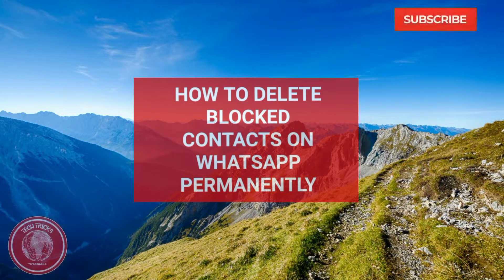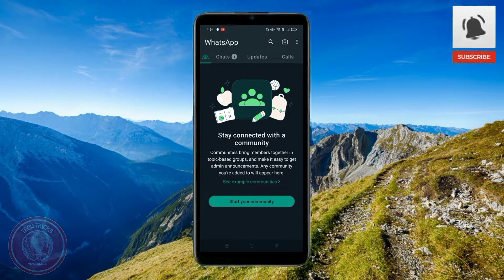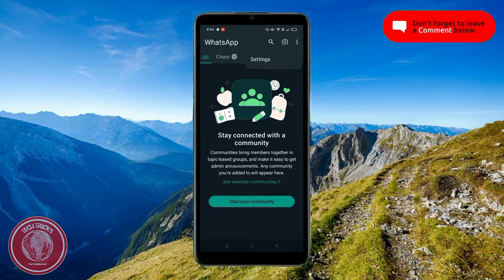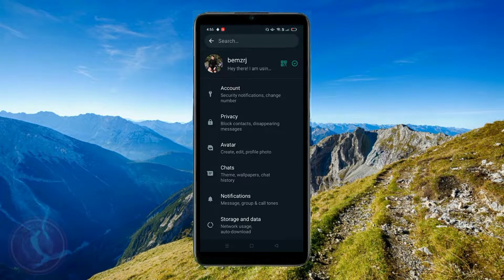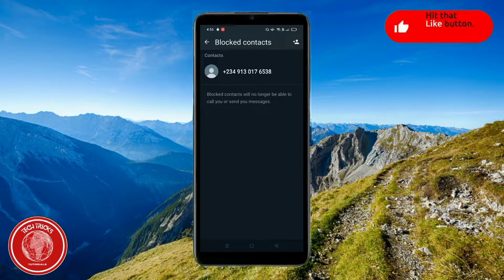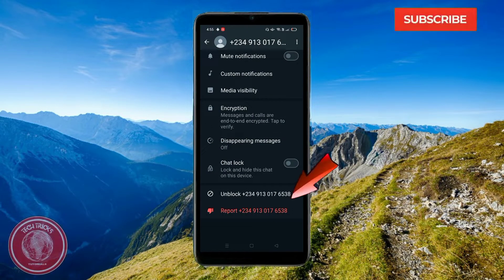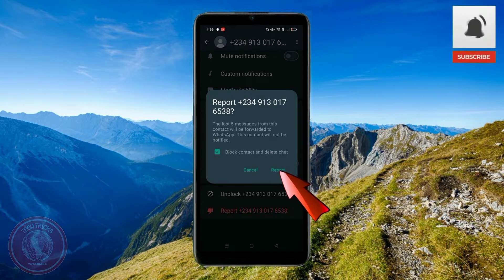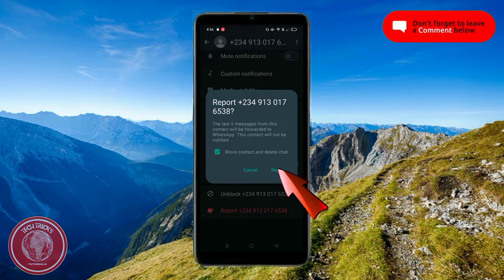How to Delete Blocked Contacts on WhatsApp Permanently